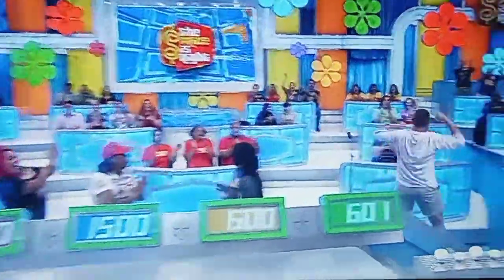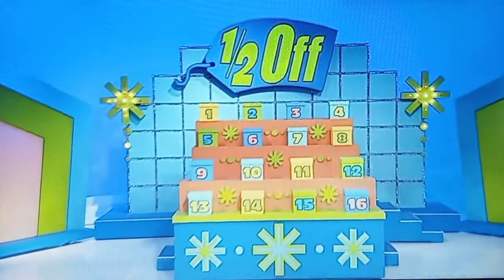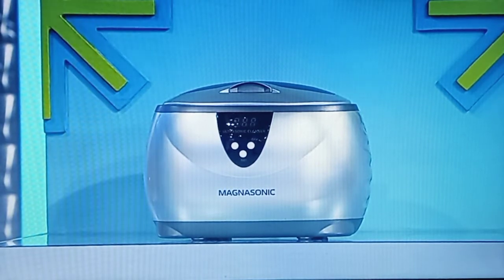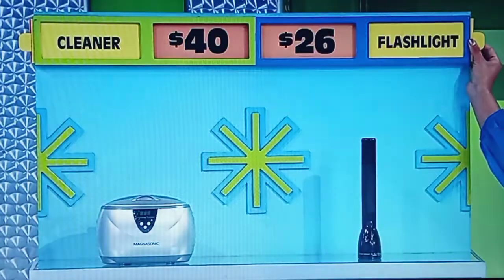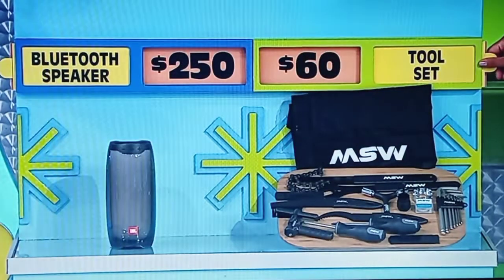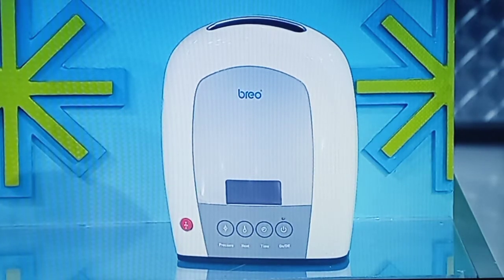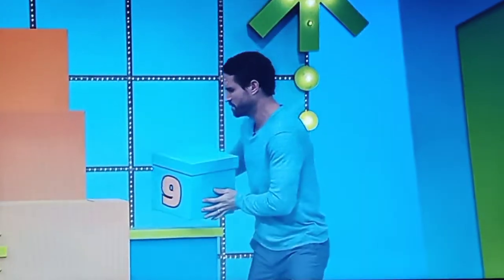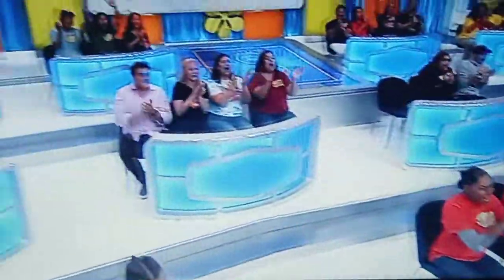The Price Is Right "1/2 Off" 11/17/2022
Not A $10,000 Winner But He Gets $1,000